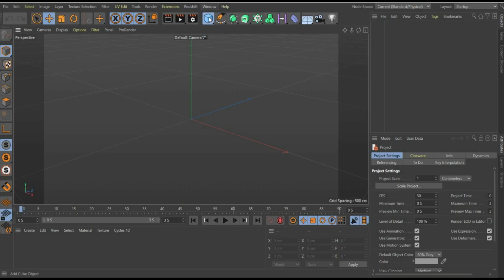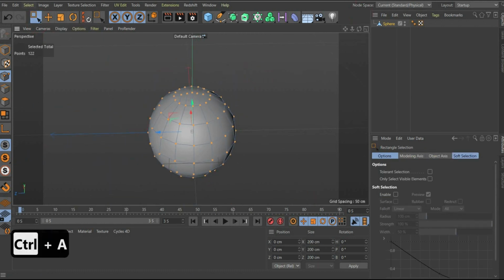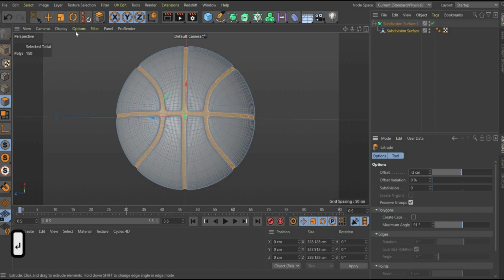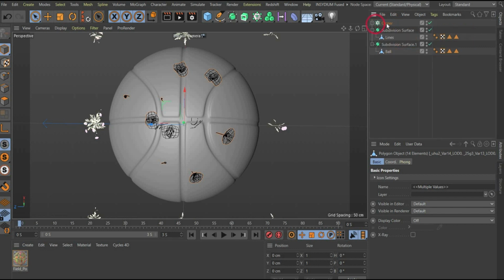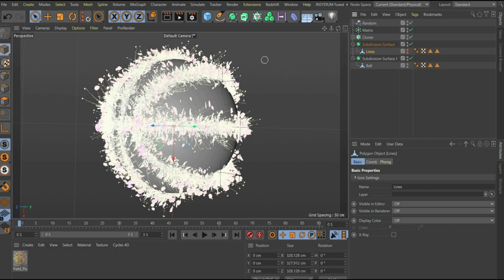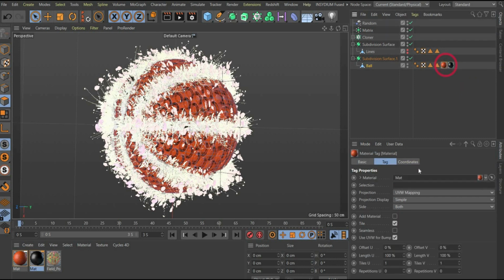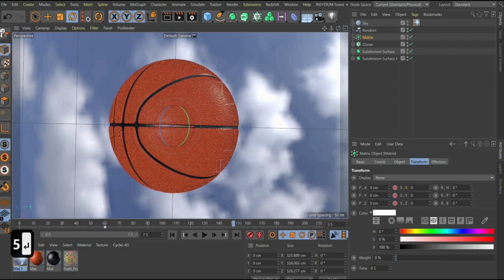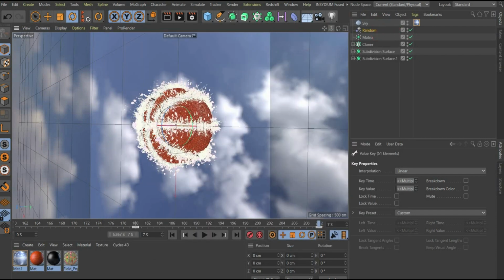🔓🏀💐 UNLOCK THE SECRETS OF THIS MESMERIZING BASKETBALL FLOWER ANIMATION! 💐🏀🔓 - 19# Cinema 4D Tutorial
Hello Artinvader's! I am back again with new tutorials.In my channel you will find a Blender tutorial and a Cinema 4D tutorial for every project.

Every Tuesday - Cinema 4D Tutorial

Every Thursday - Blender Tutorial

Feel free to write me in the comments what you think of the tutorial. Have fun rendering.  :)

Social media if you wanna send me your result or talk to me

QUIXEL BRIDGE

OTHER LINKS